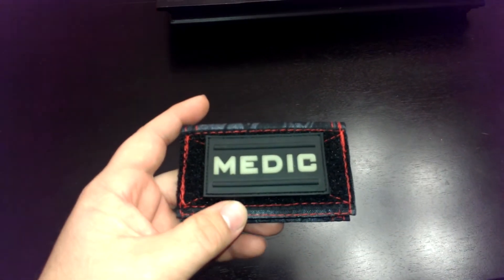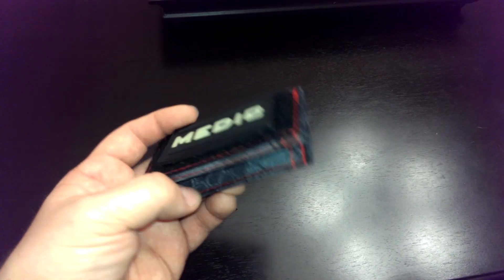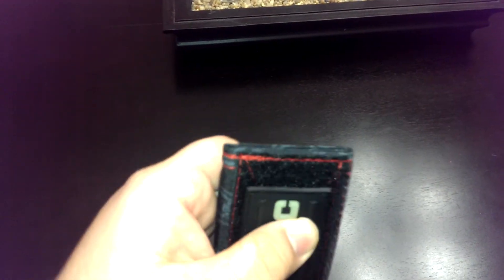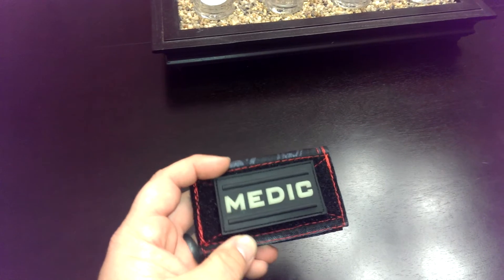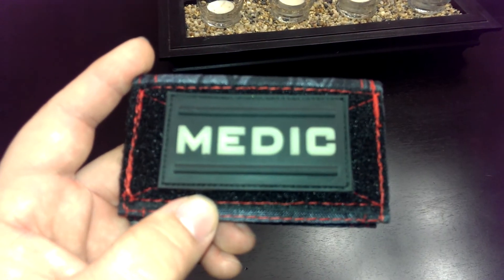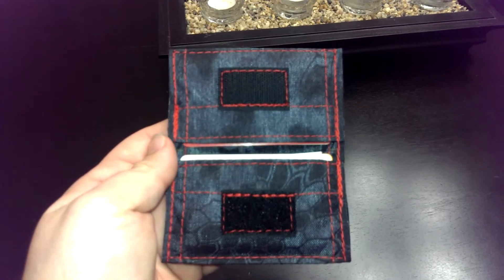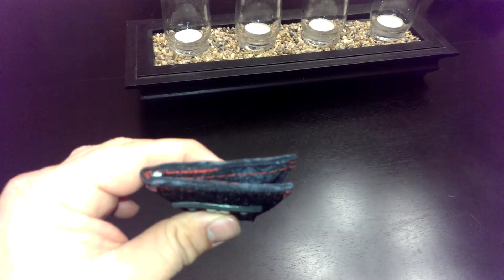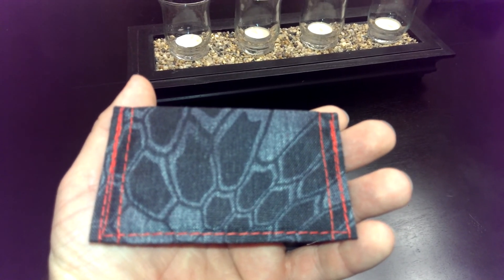SOE Business Card Holder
This is the business card holder from Special Operations Equipment.  I use this as my wallet due to it's slim size and the pattern/design.